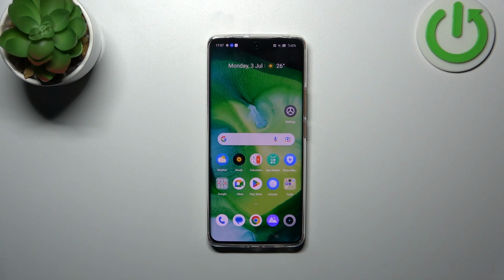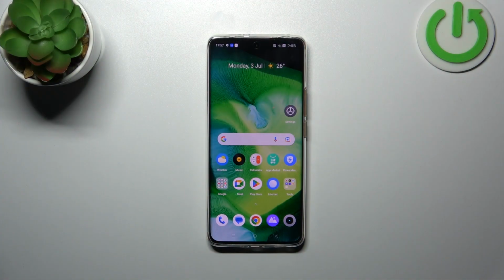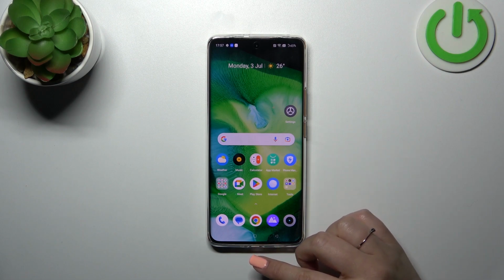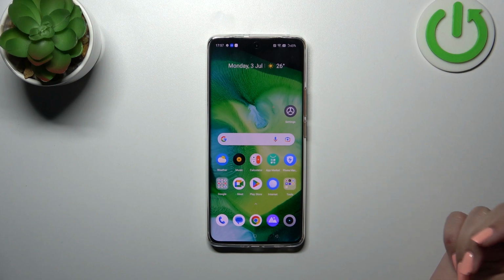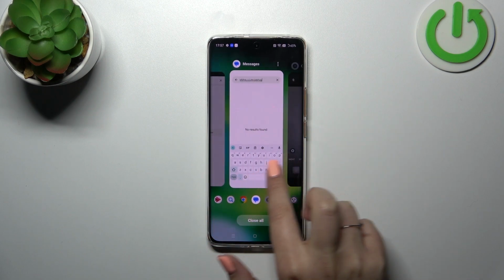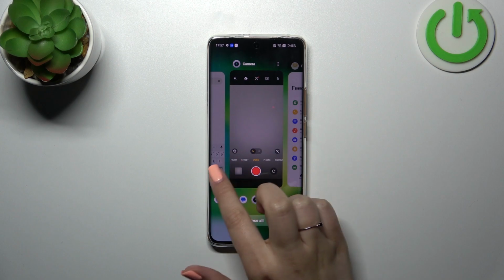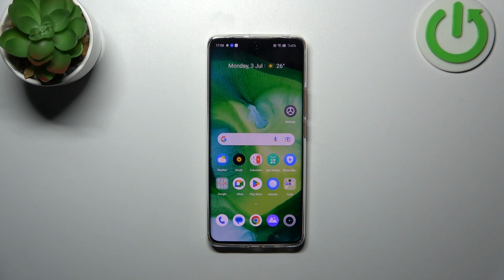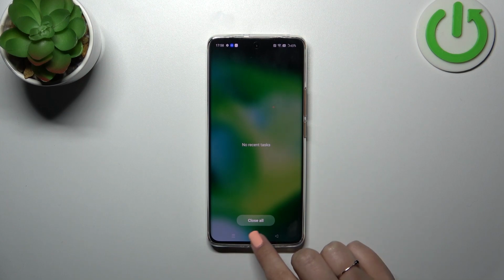How to Turn Off Running Apps on REALME 11 Pro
Welcome. Now, we will show you how to turn off running apps on your REALME 11 Pro. When you close your running applications on your REALME 11 Pro, you will be able to optimize the performance of your device.

How to turn off running apps on REALME 11 Pro? How to close all running apps on REALME 11 Pro? How to disable running apps on REALME 11 Pro?